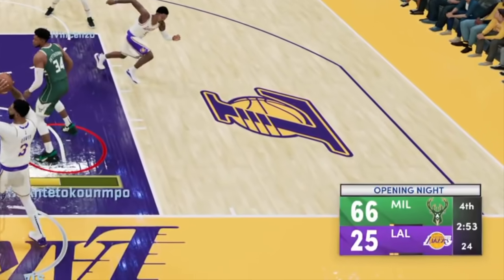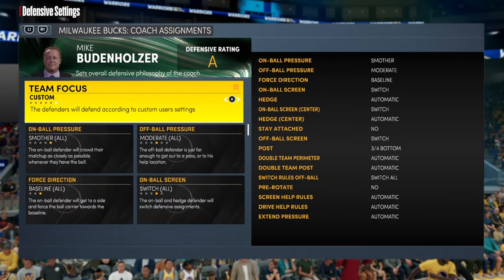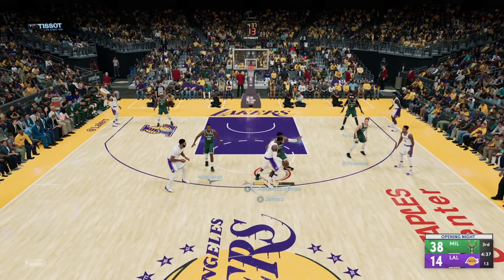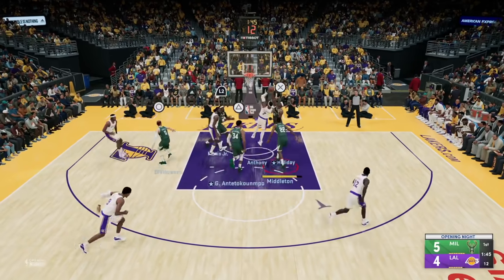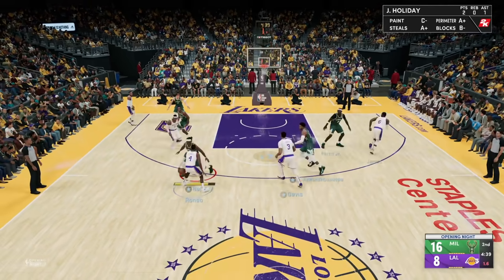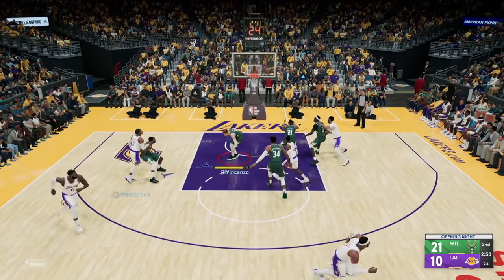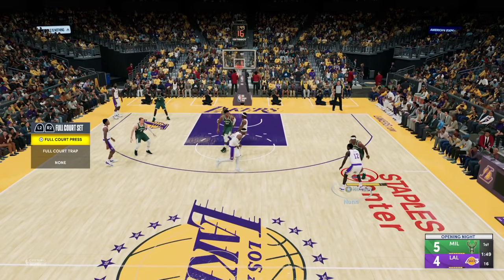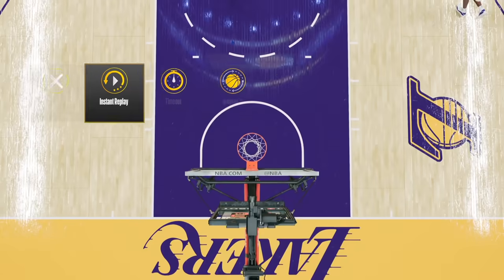Best Lockdown Defense Settings in NBA 2K22: OP Defensive Settings Tutorial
NBA 2K22 Best Defensive Settings. Lockdown defense in 2k22